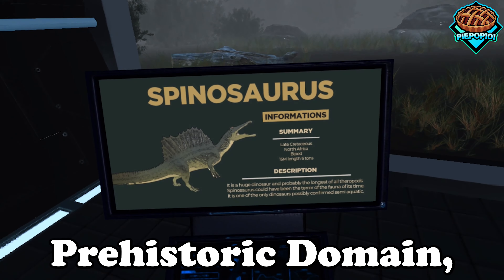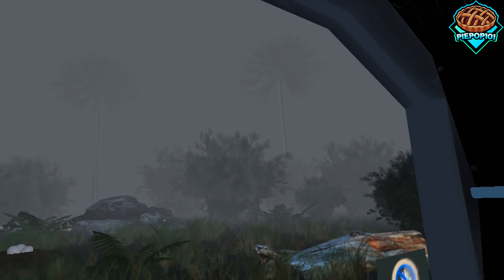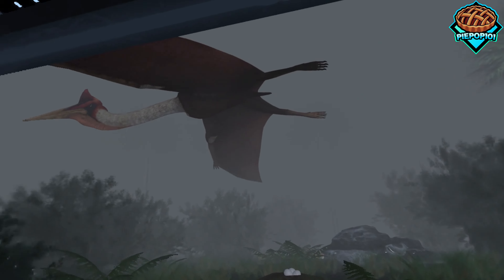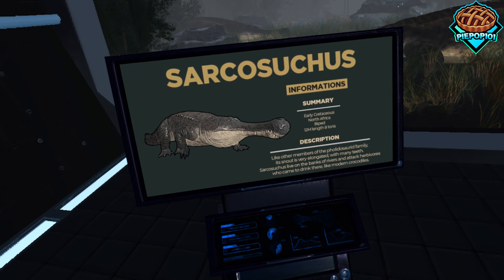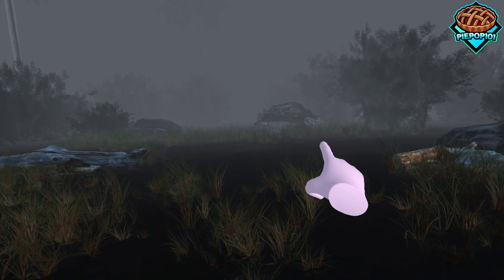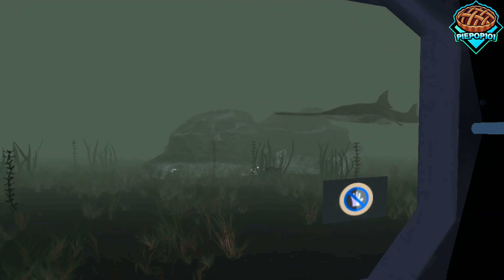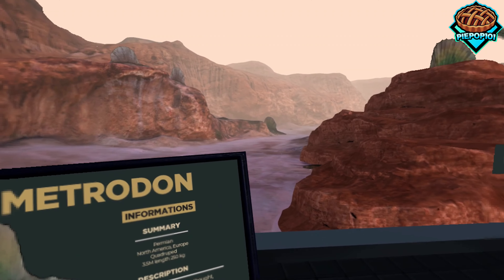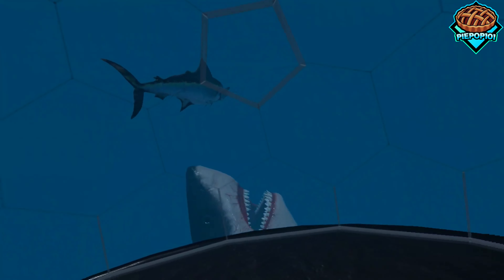Explore The Jurassic Era in Virtual Reality For FREE | Prehistoric Domain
Hi! Watch real dinosaurs from the comfort of your home in Prehistoric Domain! This is the most incredible VR experience I have ever seen, not to mention that you can get up close and personal with dinosaurs in VR! It even has a dinosaur movie called Citipati. VR game discounts

All mods I use are located on my Discord Server(Below)